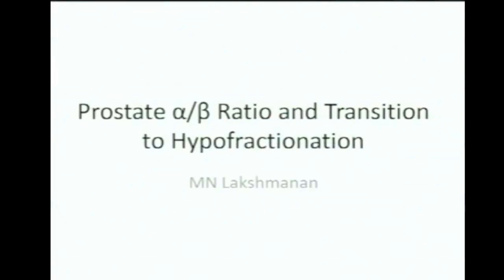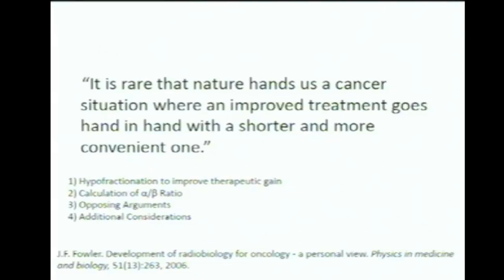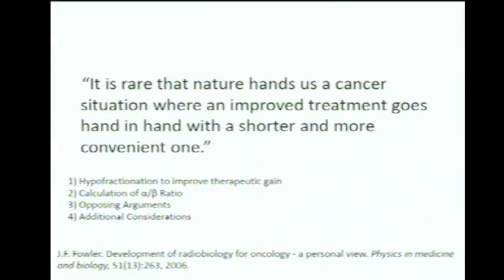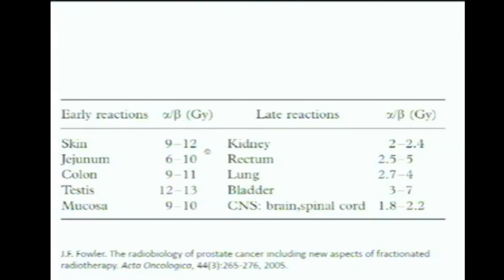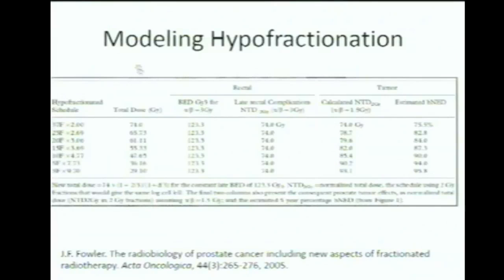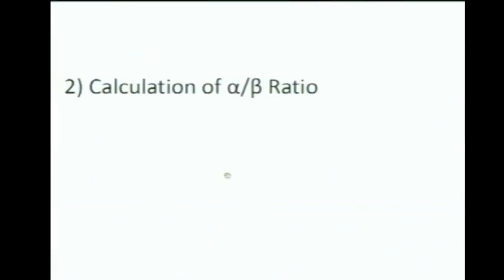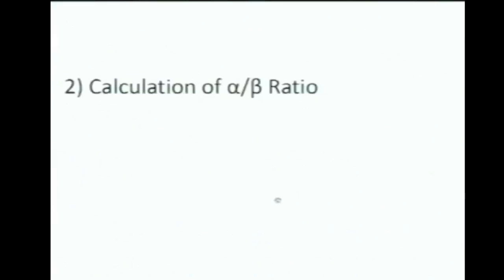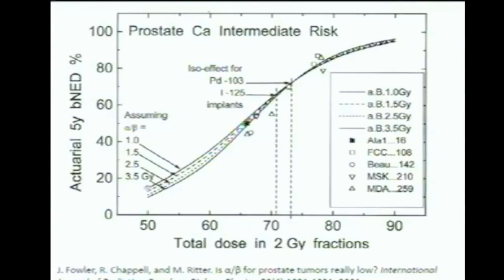Prostate alpha/beta Ratio & Transition to Hypofractionation, part 1/2